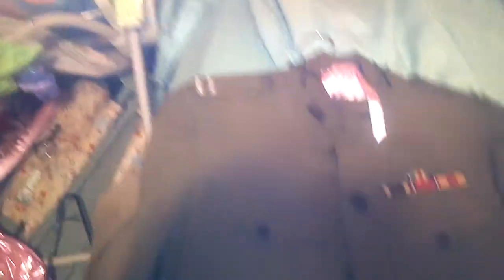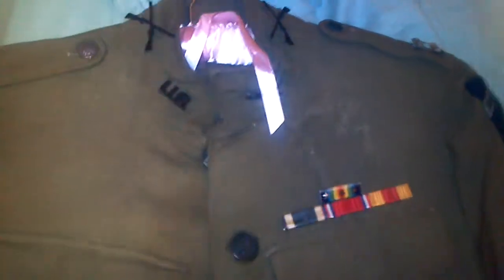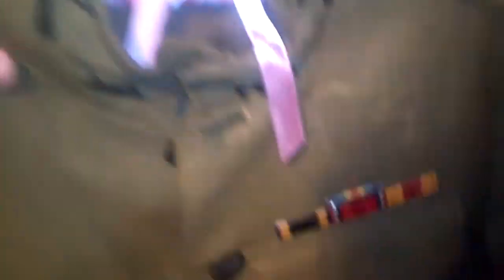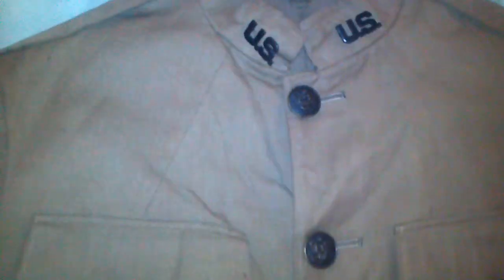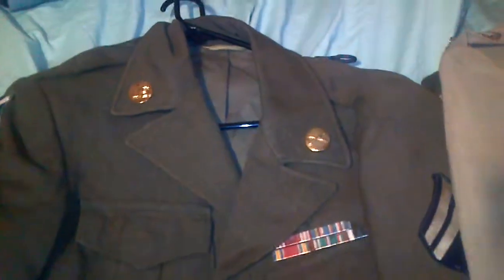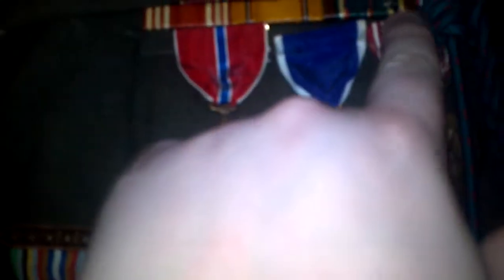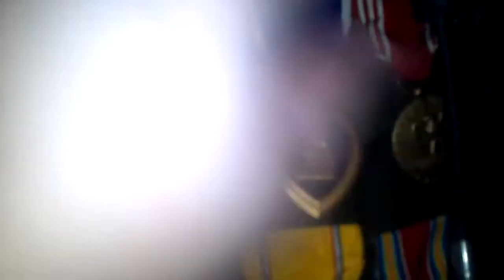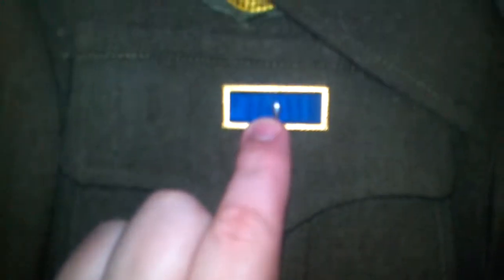WWI & WWII 3RD INFANTRY UNIFORMS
My collection of original 3rd infantry uniforms.